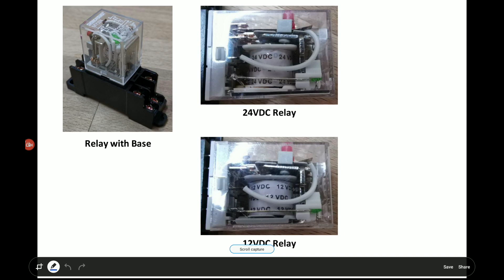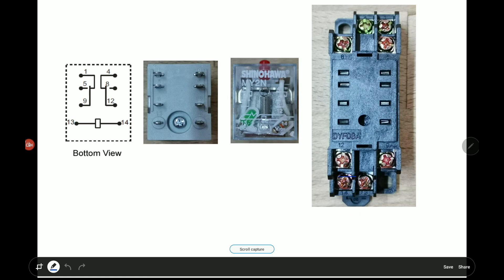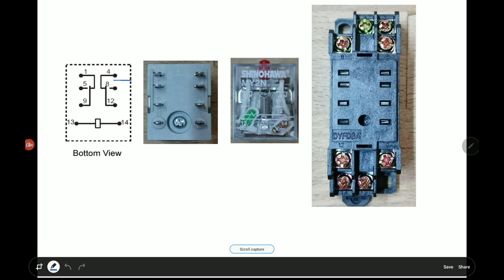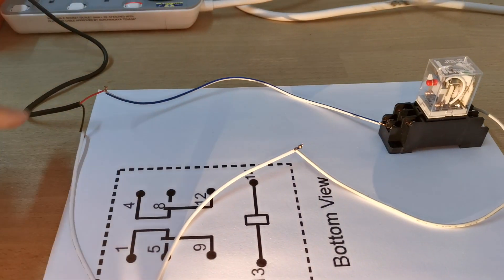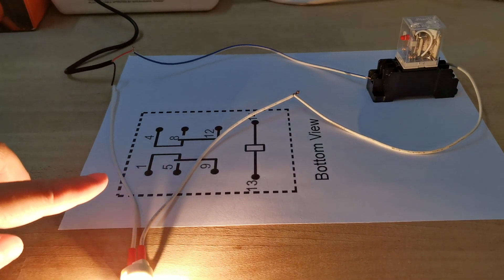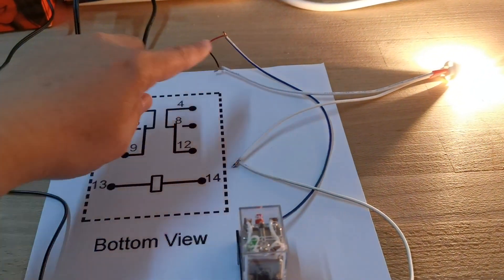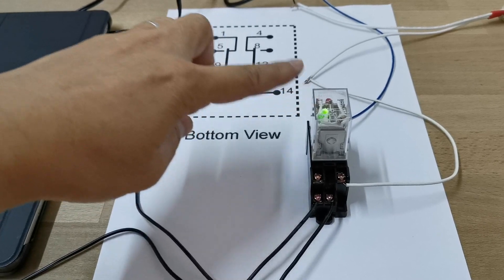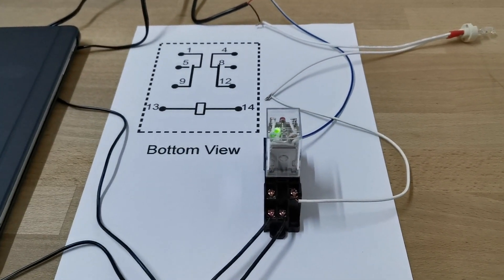How to use an Isolated Relay on Fire Alarm System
A Complete and Simple Guide to Install and Use the Isolated Relay on any Fire Alarm System.

There are 2 types of specification of relay mentioned here, ie. 12VDC and 24VDC. However, there are many more different specifications of relay, eg. 48VDC, 24VAC, 240VAC, etc.

Timestamp:
00:00 Introduction
01:14 Views of Relay and Base
01:40 Terminals Explanation
03:45 Simulation of Fire Alarm System that releases EM-Lock
05:05 Wiring of EM-Lock (Direct)
06:12 Wiring of EM-Lock (Through Relay)
07:46 Wiring of Fire Alarm Output to Relay
09:16 Test Case